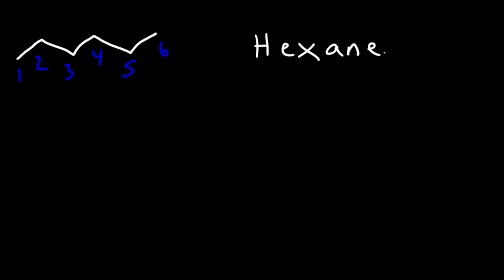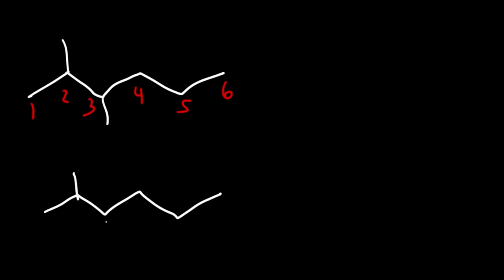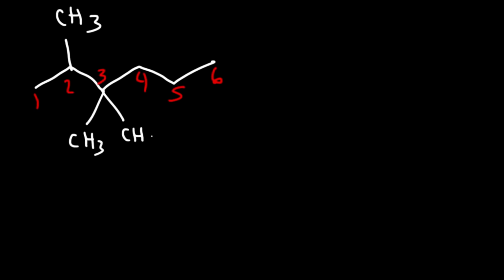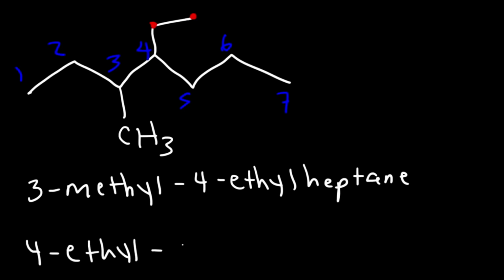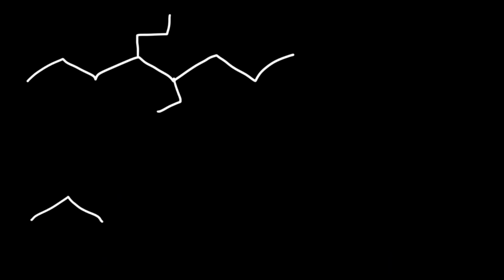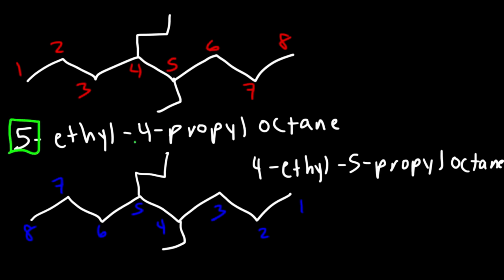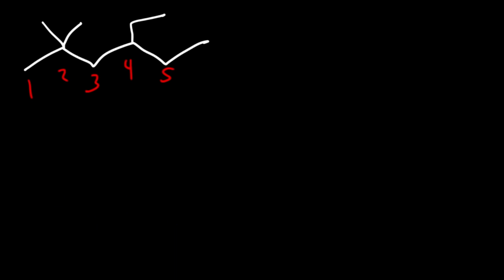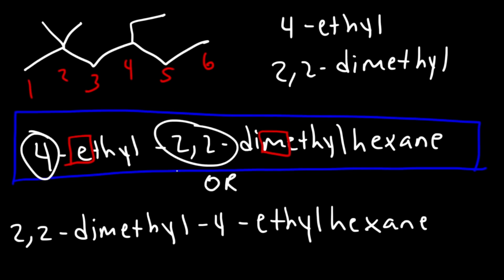Naming organic compounds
Naming alkanes